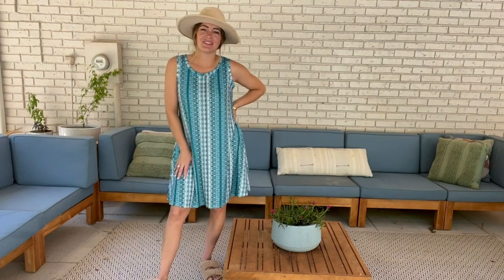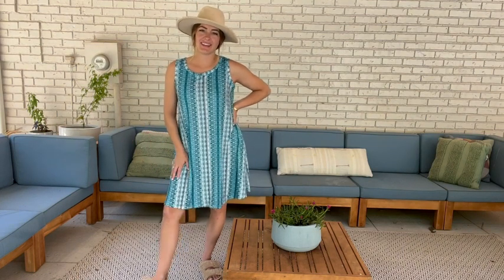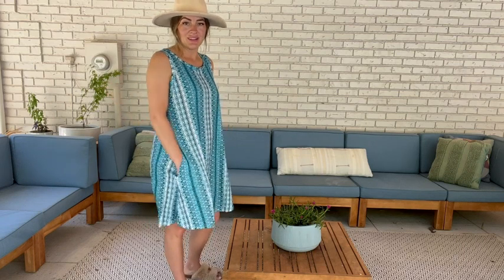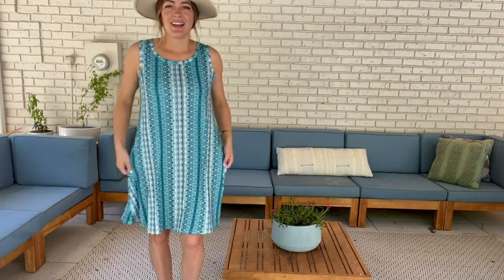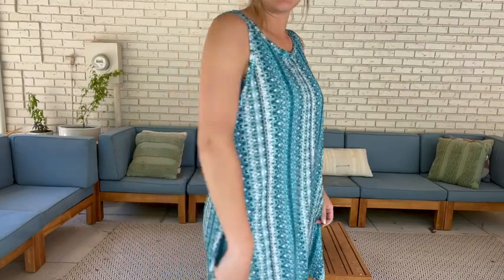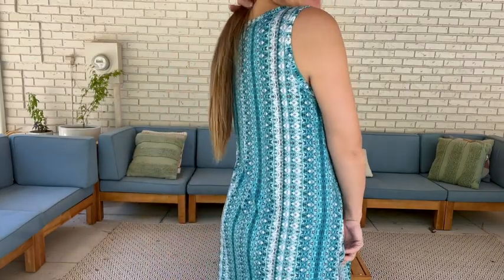Summer Dresses for Women Beach Boho Sleeveless Vintage Floral Flowy Pocket T-shirt Tank Sundresses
Summer dresses are designed to be lightweight and breathable, ensuring maximum comfort in hot weather.
Flowy and loose-fitting sundresses tend to flatter different body shapes and sizes, enhancing your natural beauty.